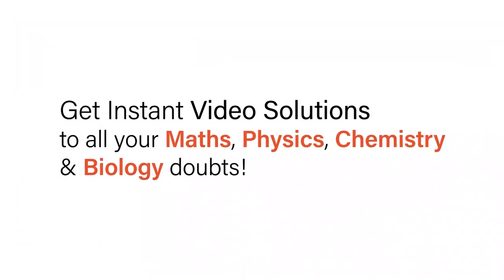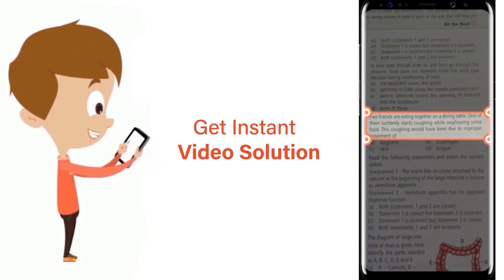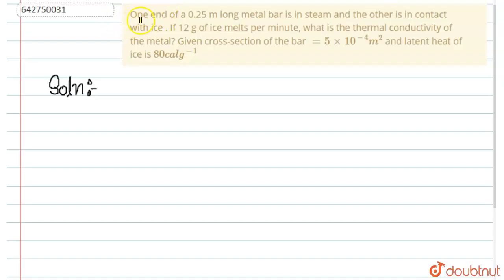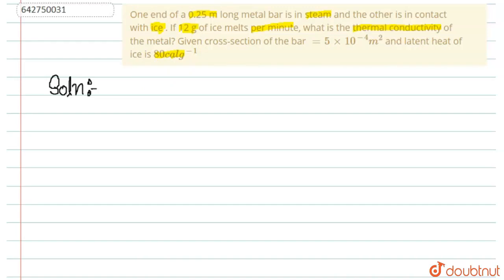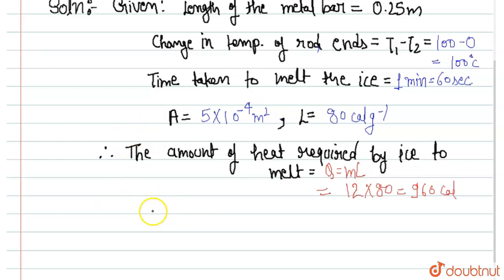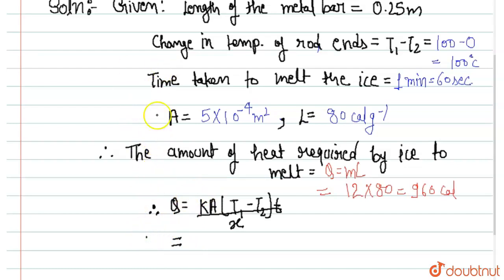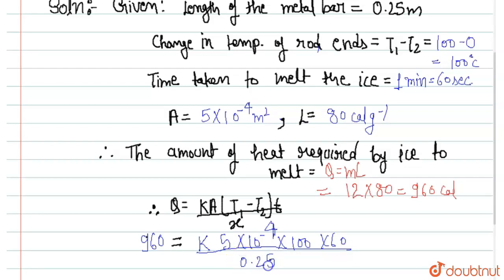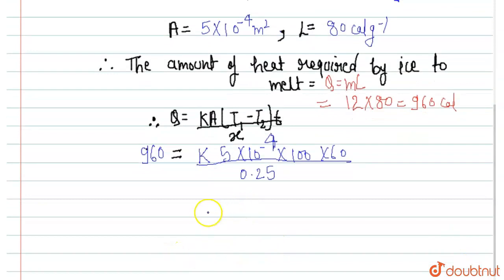One end of a 0.25 m long metal bar is in steam and the other is in contact with ice . If 12 g of...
One end of a 0.25 m long metal bar is in steam and the other is in contact with ice . If 12 g of ice melts per minute, what is the thermal conductivity of the metal? Given cross-section of the bar =5xx10^(-4) m^(2) and latent heat of ice is 80 cal g^(-1)
Class: 11
Subject: PHYSICS
Chapter: THERMAL PROPERTIES OF MATTER
Board:NEET

👉 Have Any Query? Ask Us.